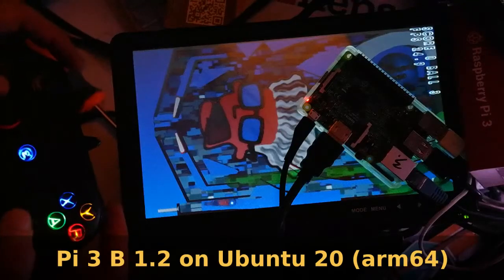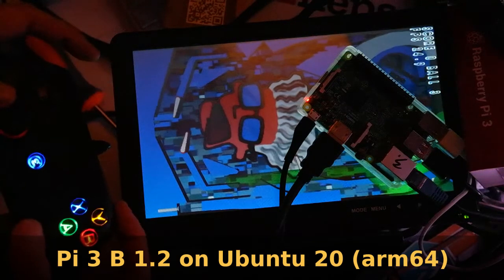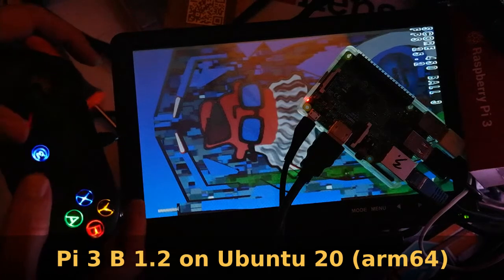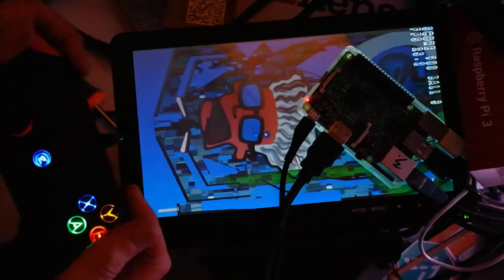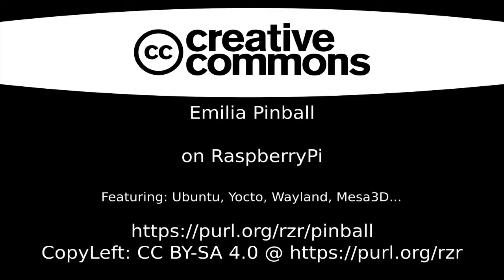pinball-piday2021-rzr : PiDay MonthOfMaking RaspberryPi Pinball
Pinball support on RaspberryPi updates, Can any Pi 3/4 owners try test image based on Canonical Ubuntu 20 arm64 ?